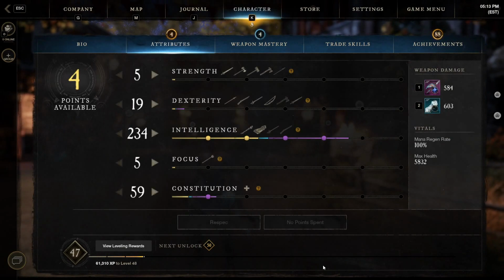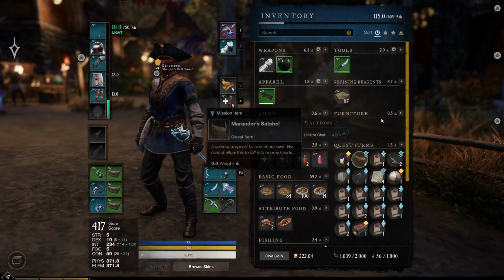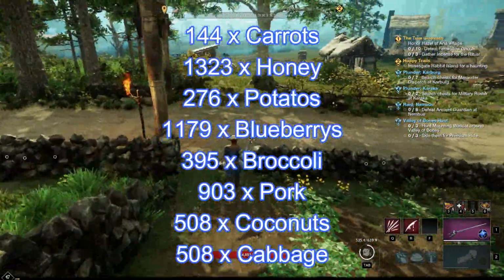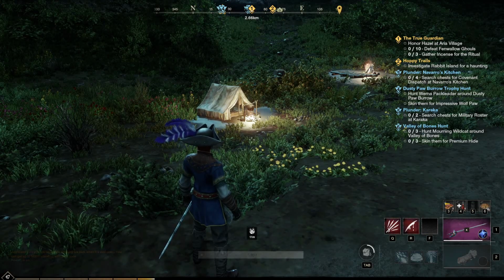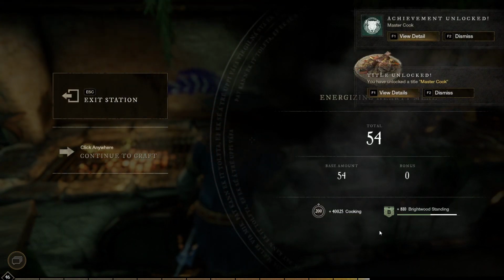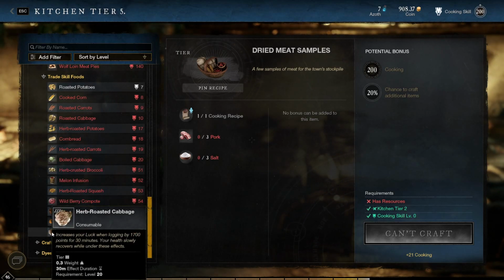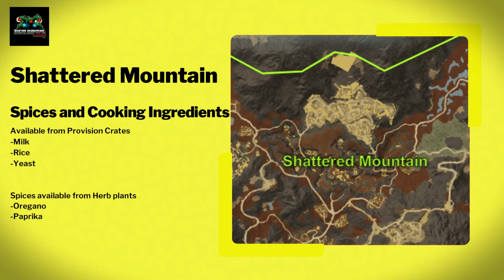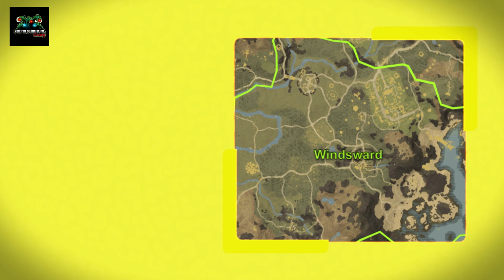New World : Complete cooking guide, powerlevel cooking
This is my guide too cooking in New World, it will help you to power level cooking, find that needed material, or understand why cooking is so important!

Time stamps
00:00 - intro
00:23 - Tips before you get started
03:31 - What you will need
07:39 - Power level cooking 1-200
11:36 Types of foods and benefits
14:36 - Herb locations